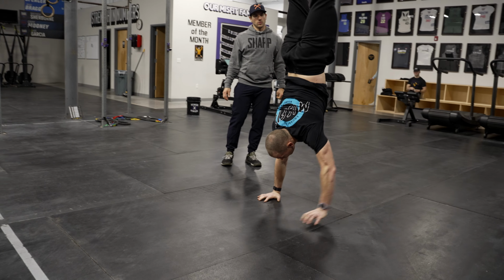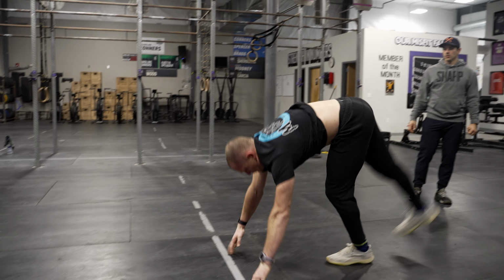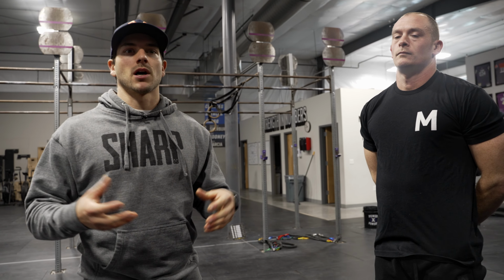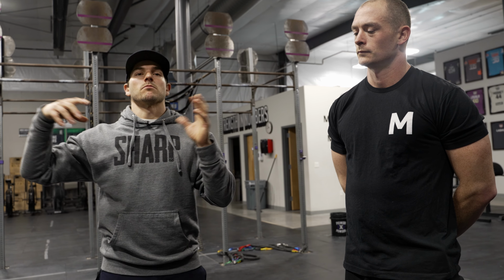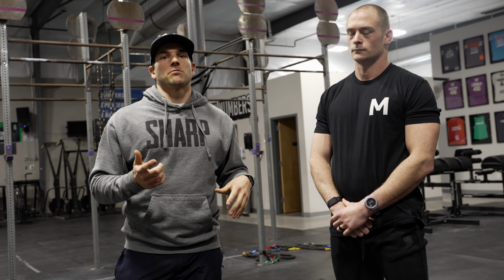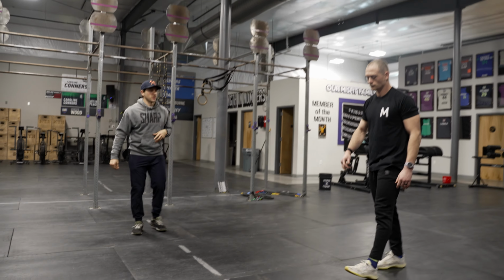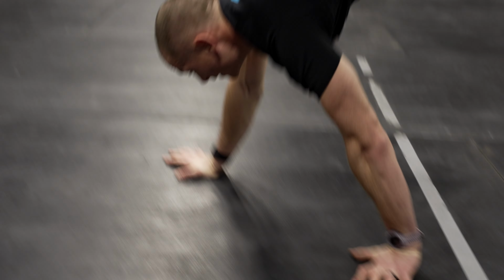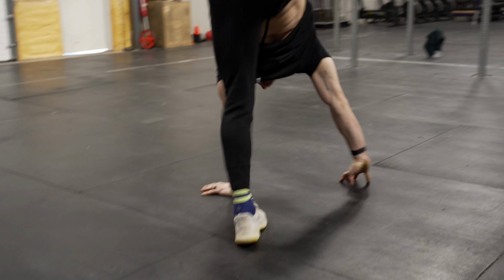How to Speed Up Your Handstand Walking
Are you looking to speed up your handstand walking? Hunter and Sherb are here with some tips to help you do just that

Get a Discount on Pure Spectrum CBD!!